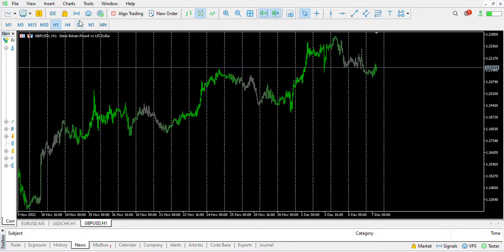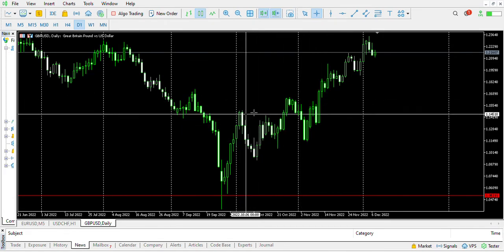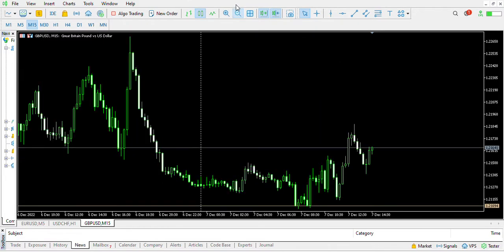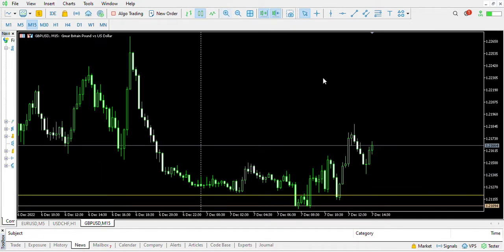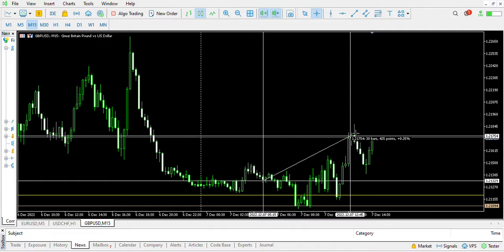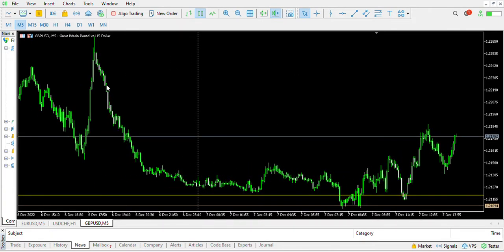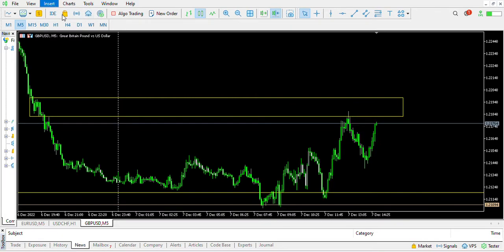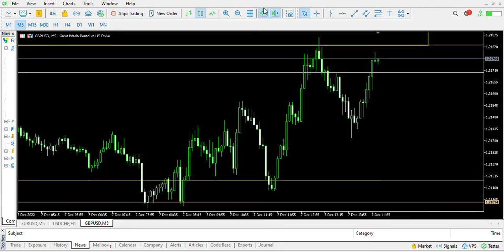How to read Supply and demand on D1 | Trade recap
In this video i share with you how i have started reading supply and demand zones on a higher time-frame to catch more Pips.